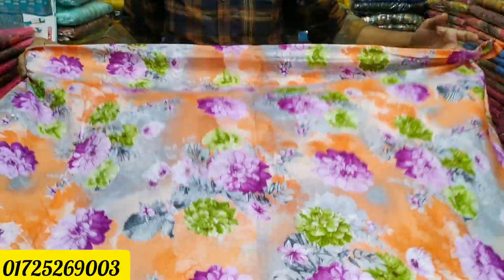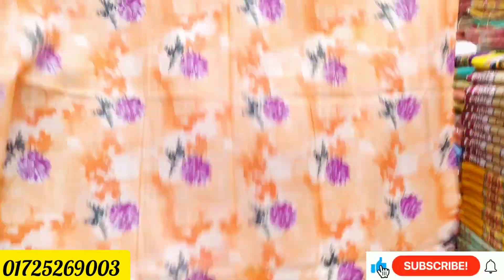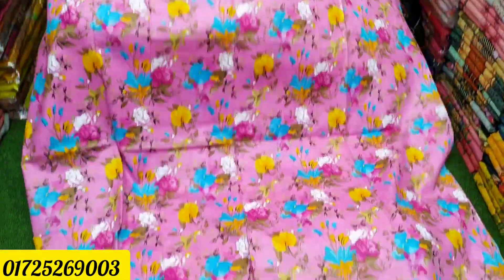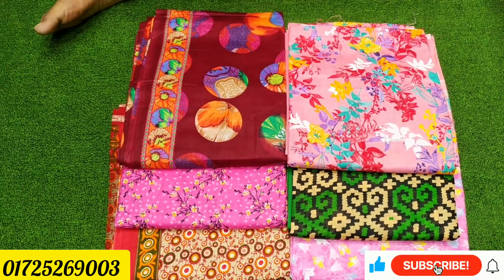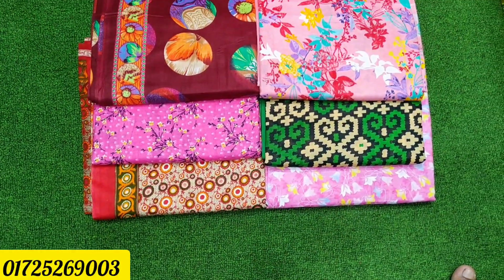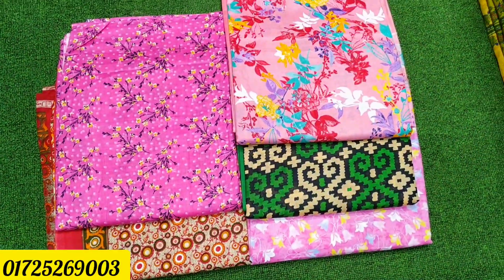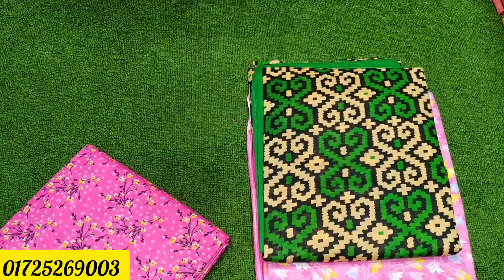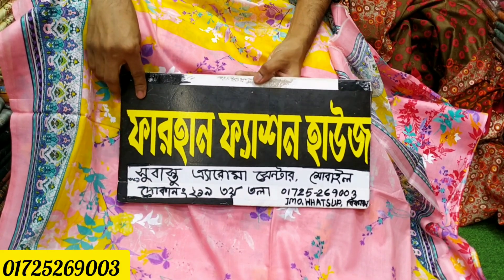sun tex Joypuri three piece collection and price।১০০% কালার গেরান্টি কটন জয়পুরি থ্রি পিস কিনুন।।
১০০% কালার গেরান্টি কটন জয়পুরি থ্রি পিস কিনুন।।Joypuri three piece collection and price।।

☑️ফারহান ফ্যাশন হাউজ

➡️সুবাস্ত এরোমা সেন্টার
দোকান নং ২১৯
৩য় তলা

➡️অনলাইনে অর্ডার করতে কল করুনঃ

✅ যে কোনো পন্য অনলাইনে পাইকারি ও খুচরা ক্র‍য় করতে ভিজিট করুন। Facebook

 চ্যানেল।

আপনাদের মতামত জানতে যোগাযোগ করুনঃ
✅Facebookpage:

Thanks for waching for next video